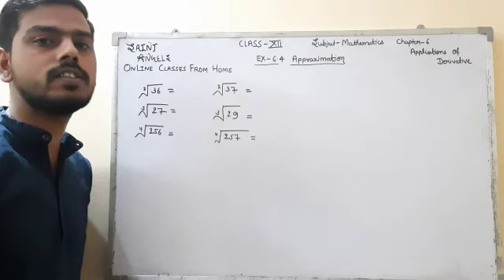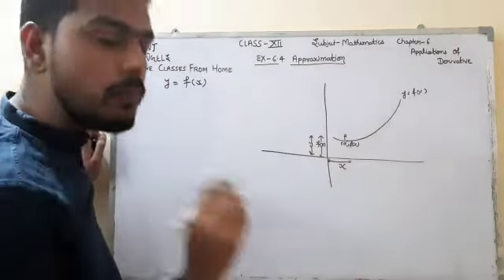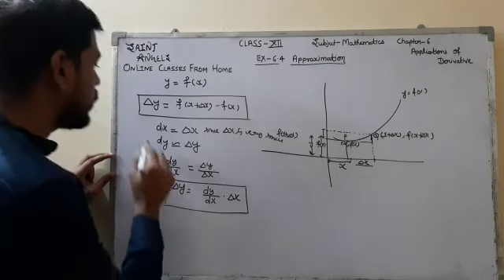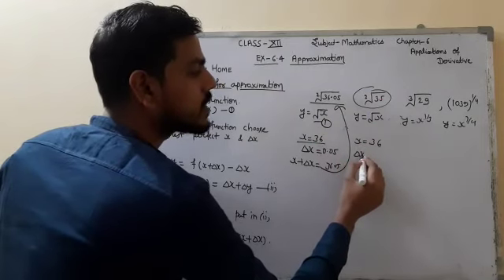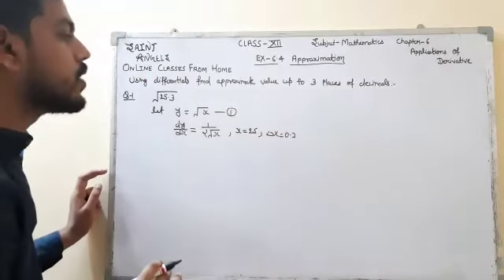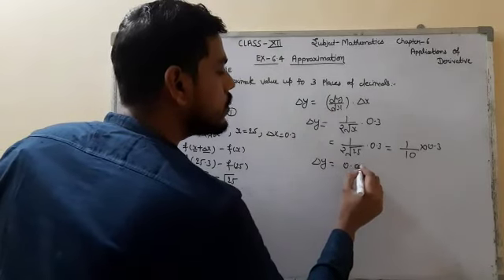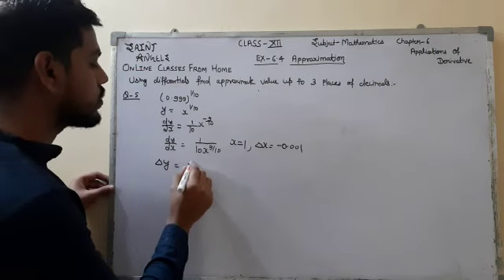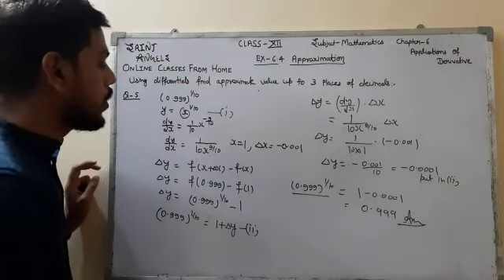SAINT ANGELS SCHOOL, APPROXIMATION, MATHEMATICS NCERT CH-6 EX- 6.4 PART-1, CLASS 12